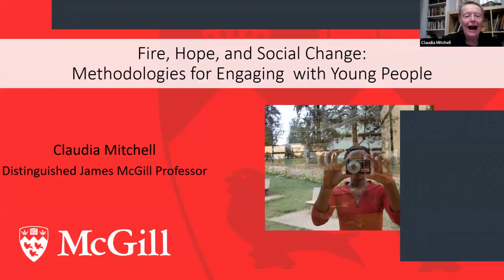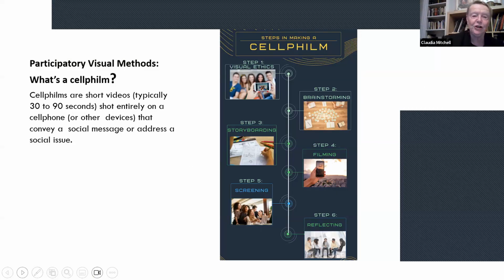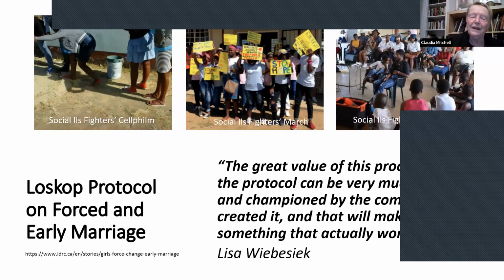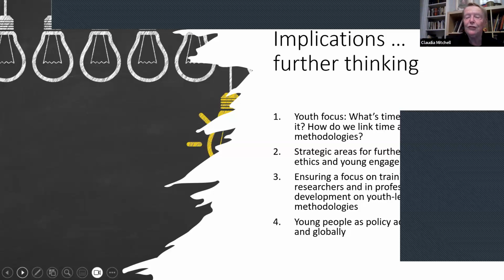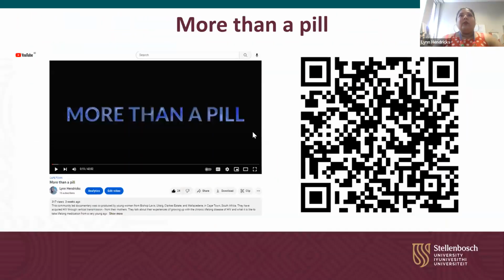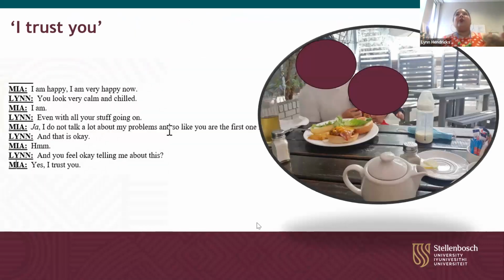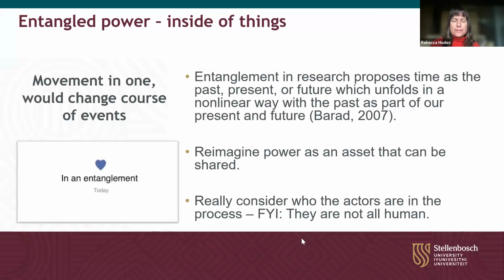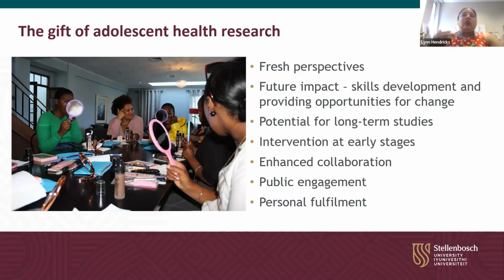Participatory research methods with adolescents (WeMove webinar series 3, webinar 5)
We are excited to announce that the third WeMove Series is reaching its fifth webinar, which will delve into the topic of Participatory Research Methods with adolescents. The event showcased presentations from esteemed speakers Professor Claudia Mitchell and Dr. Lynn Hendricks and an artistic interlude from the talented Noluthando Buthelezi. To wrap up the session, we had a lively panel discussion, where our speakers, Dr Neziswa Titi, Ms Lebo Seutlwadi and Alice Clarfelt, delved deeper into the topic as discussants on the day.